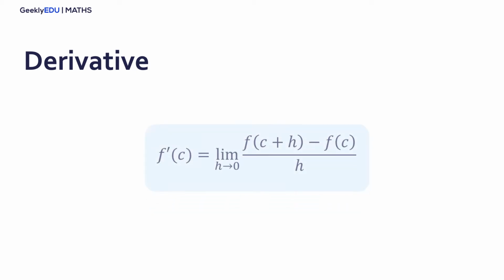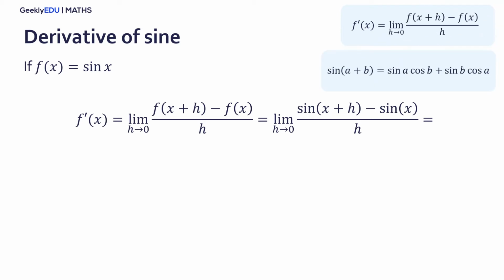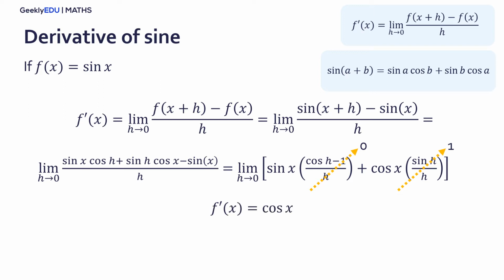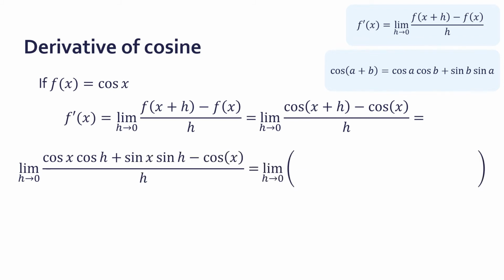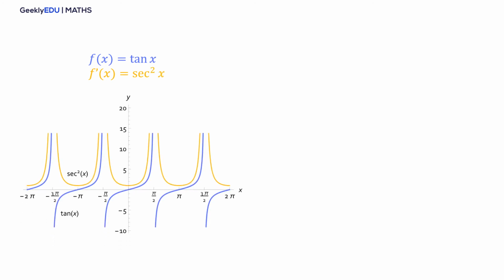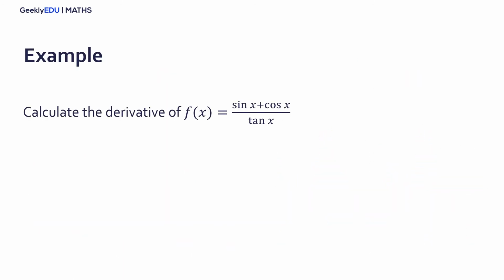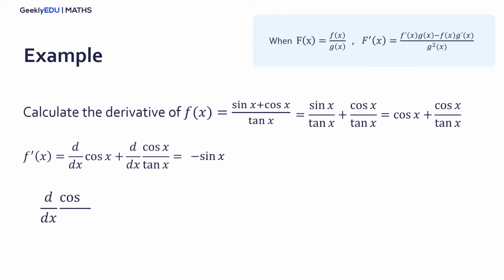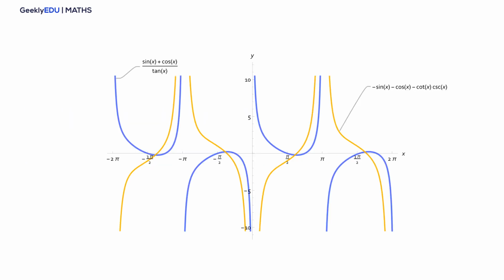How to Solve Derivative of Trigonometric Functions | Trig Identities with GeeklyEDU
😎 Missing another deadline? We will focus on derivatives of trigonometric functions - a very important concept in college Calculus. Basically, the derivative of a function is another function that describes the rate at which the dependent variable changes with respect to the independent variable and it is represented by a limit when h tends to zero. For more info about derivative of trigonometric functions watch the video!

0:00 Derivative of trigonometric functions
0:53 Calculate derivative of a sine function
2:09 Derivatives of sin(x) and cos(x)
2:27 Calculate derivative of a cosine function. Trigonometric identities
3:20 Graph of f(x)= cos x and f’(x) = -sin x
3:33 Calculate the derivative of trigonometric function: tangent, secant
4:03 Derivative of a cotangent and cosecant
4:19  How to solve derivative of trigonometric functions
6:00 Graphical representation of a trigonometric function
6:15 Cheat-sheet! Trigonometric identities

Problems we're going to solve
Calculate the derivative of f(x)= (sin x + cos x)/tan x